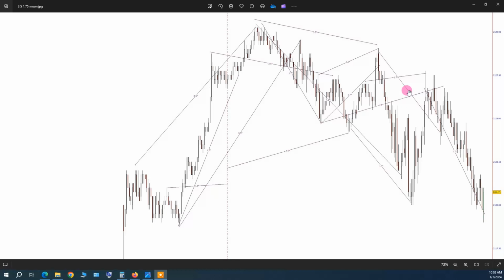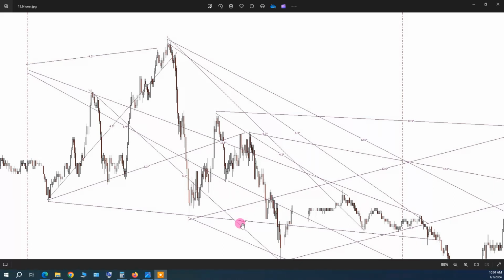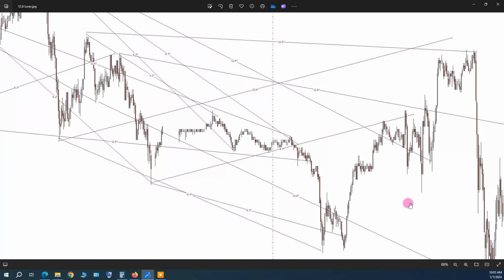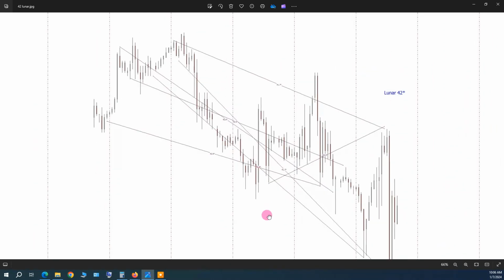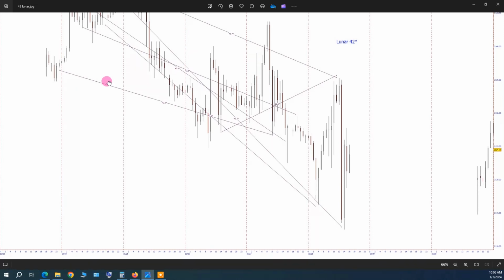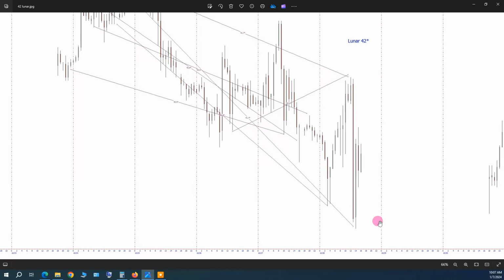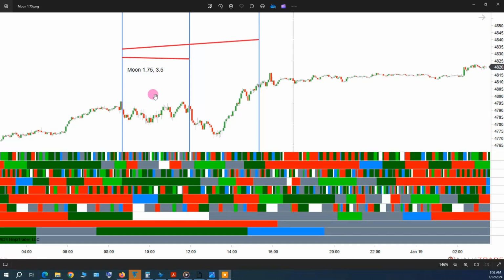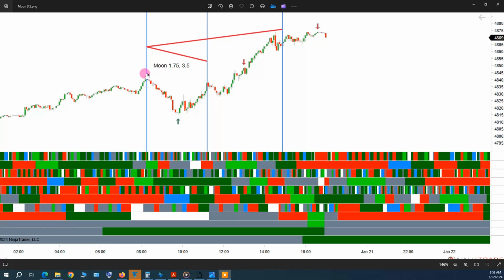Number cycles, lunar longitude projections intraday!